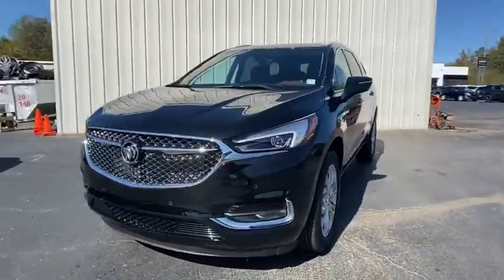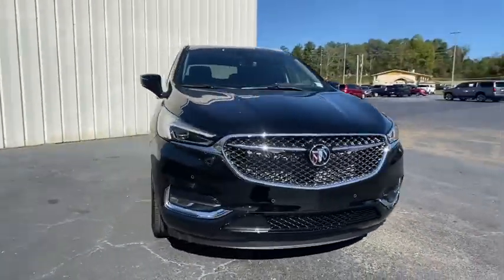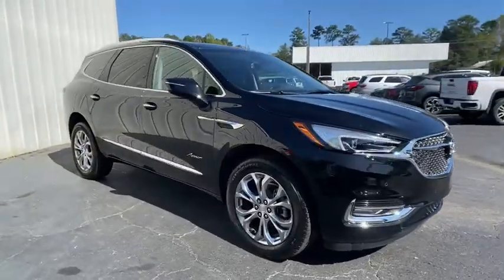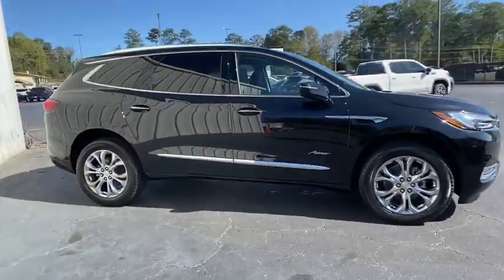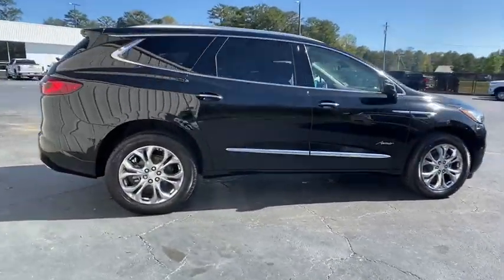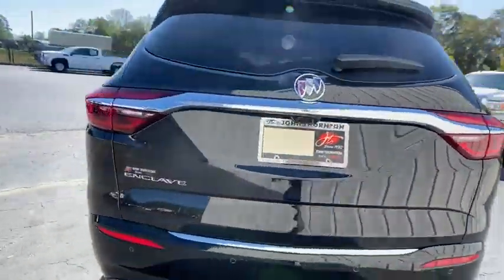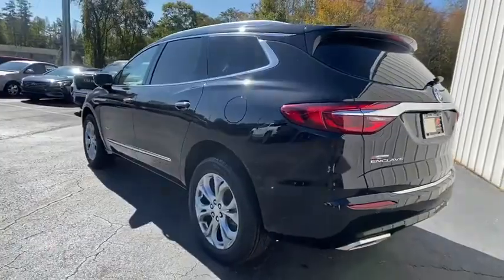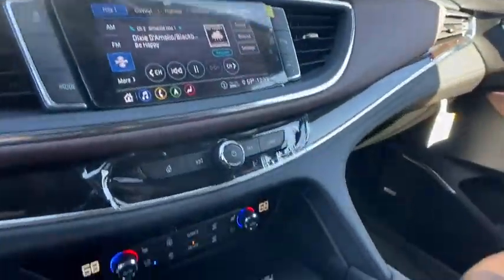2021 Buick Enclave Carrollton, Franklin, Atlanta, Marietta, Newnan, GA MB173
Ebony Twilight Metallic New 2021 Buick Enclave available in Carrollton, Georgia at John Thornton Cadillac Buick GMC. Servicing the Franklin, Atlanta, Marietta, Newnan, GA.